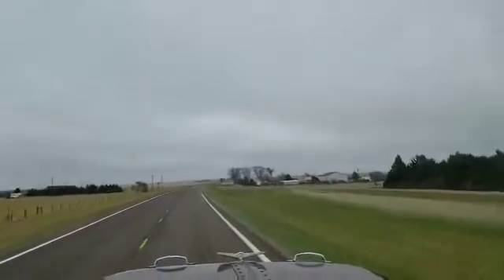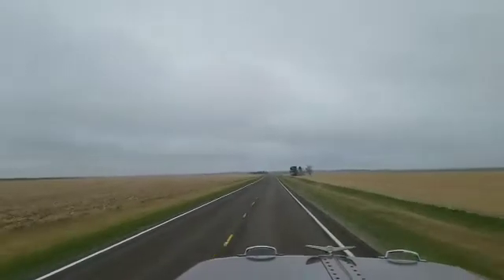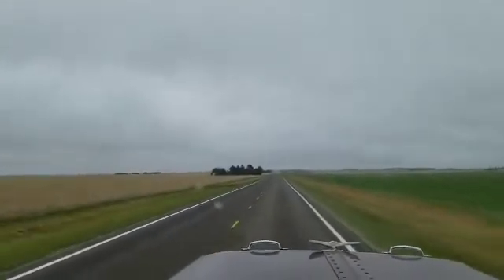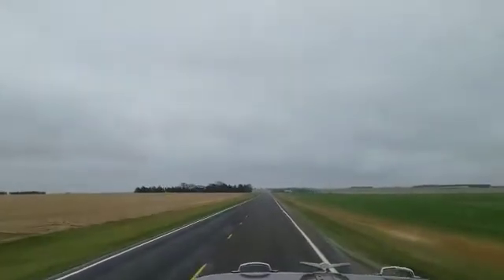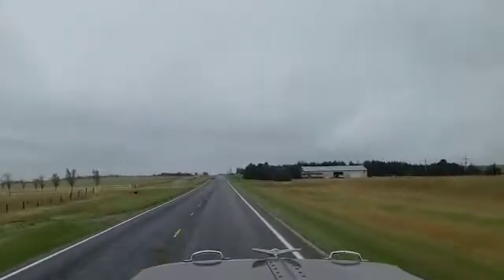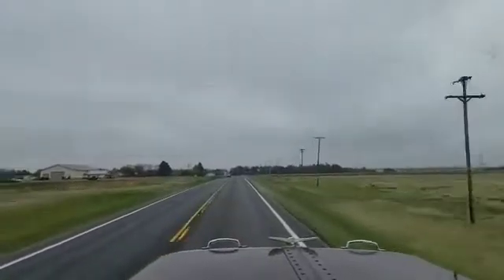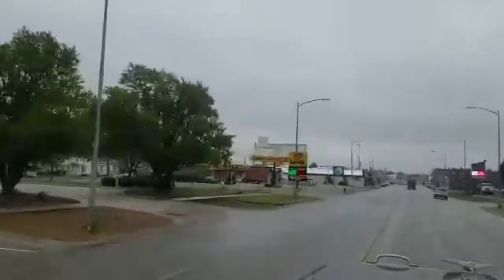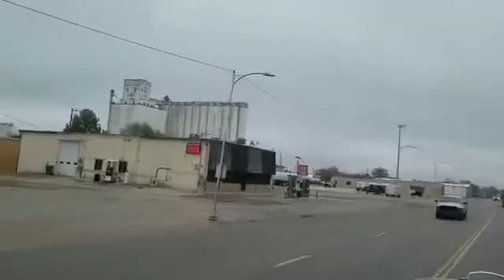May 11, Homeward Bound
Driving the truck to Osborne, Kansas so it will be inside for 3 weeks while I'm off recovering from my knee surgery on May 15.